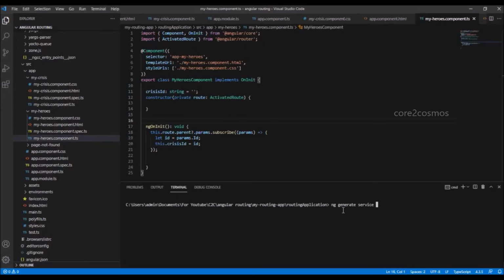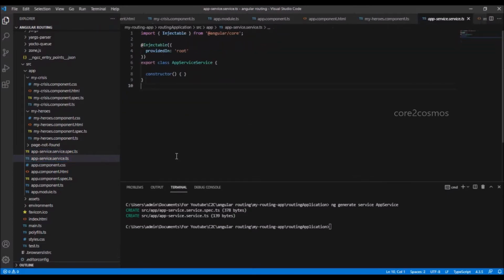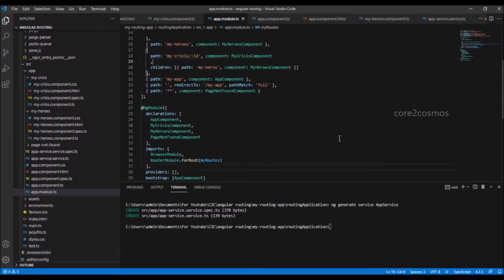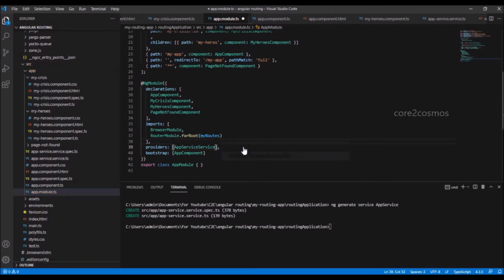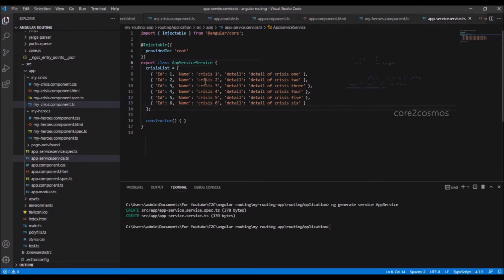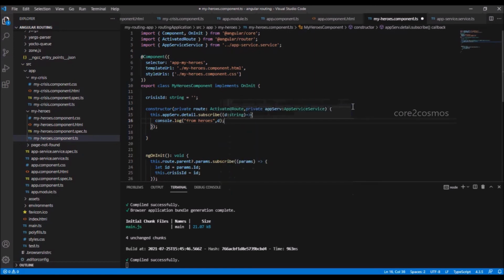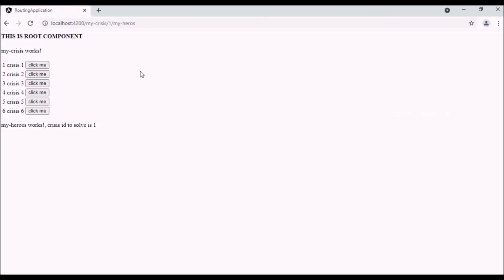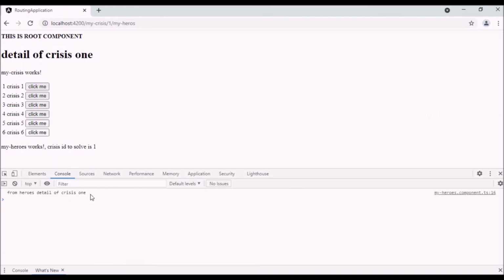Angular | Services | Subjects | Passing data across components using service and subject | English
What are services is in angular?

1. Services in angular are simple typescript class
2. Services are used for several purposes in angular
   a. Reduce duplicate codes, Functionalities used in many places can be fined in service as a single point of usage.
      We can consume these functions in several places by injecting the service
   b. Used for sharing data across components.
   c. Communicating with external services such as api etc..

What are Subject in Angular?